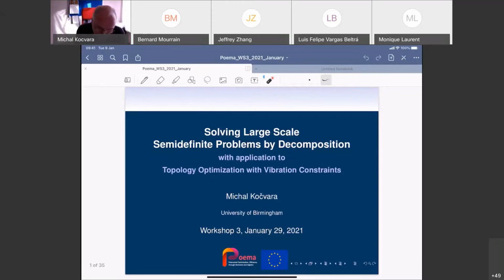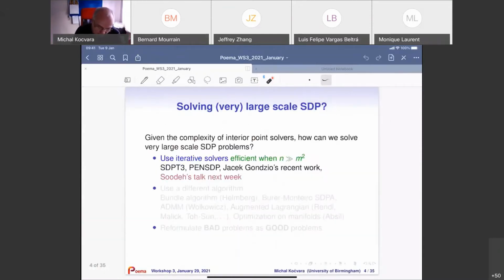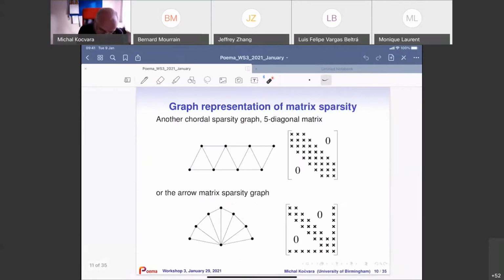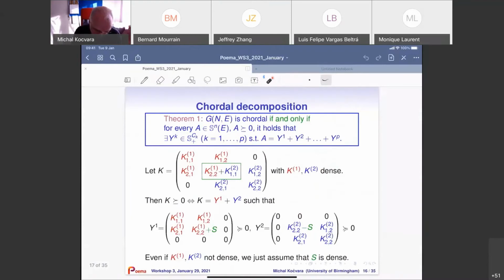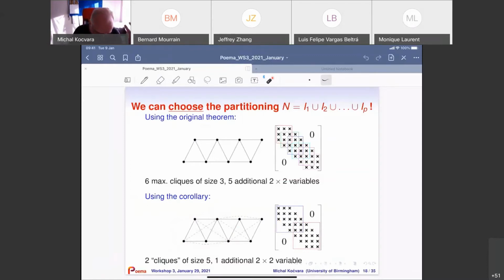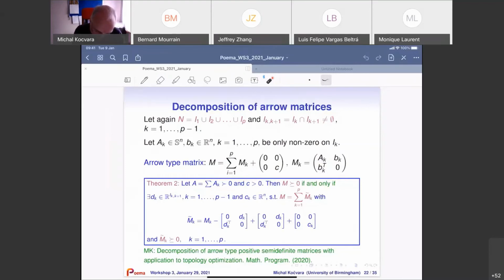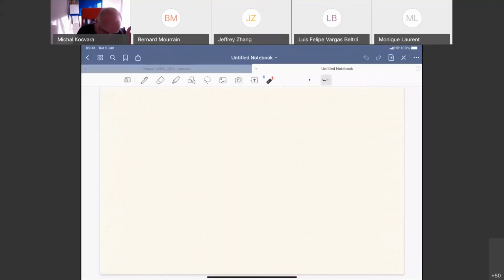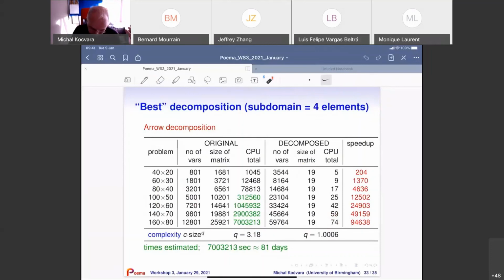Talk by Michal Kocvara (University of Birmingham)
Talk: Decomposition of arrow type positive semidefinite matrices with application to topology optimization by Michal Kocvara (University of Birmingham) - POEMA Workshop 3 - 29 January 2021